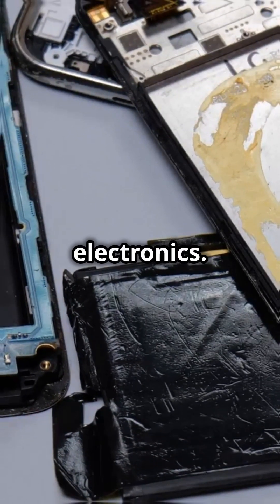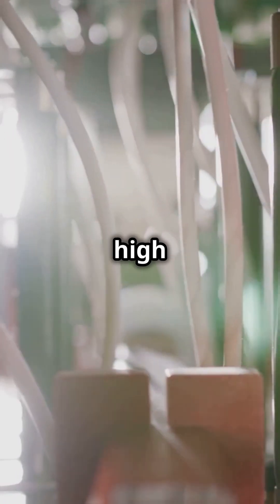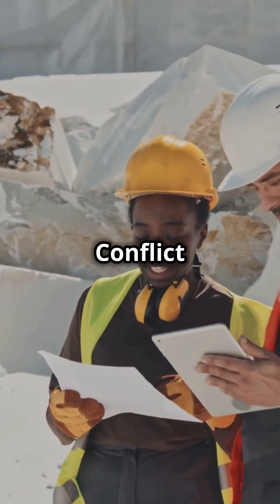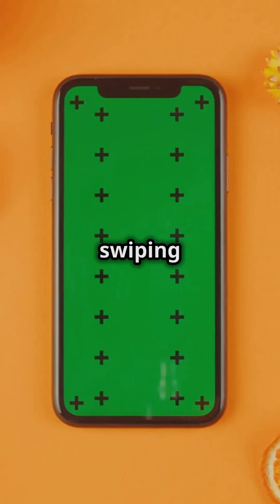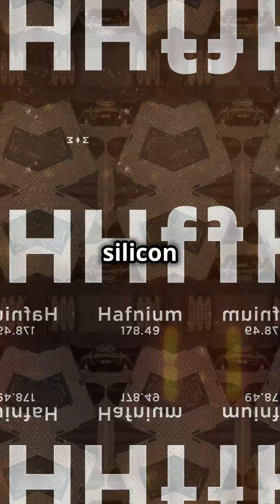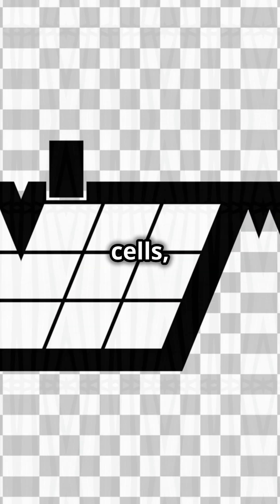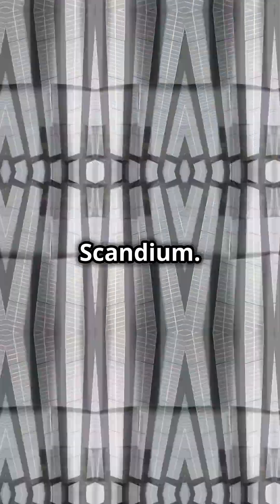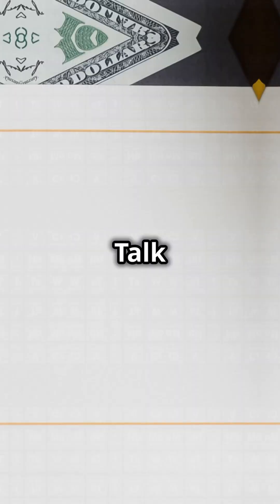5 Rare Materials in Electronics You Didn't Know About!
Discover the hidden gems of the electronics world with our video, "5 Rare Materials in Electronics You Didn't Know About!" Dive into the fascinating facts behind tantalum, indium, hafnium, tellurium, and scandium—metals so rare and valuable, they could make gold look like pocket change! From tantalum's crucial role in capacitors to tellurium's game-changing impact on solar panels, we unveil the secrets behind these unique materials and their extraordinary applications.